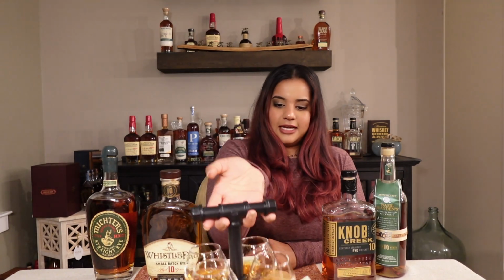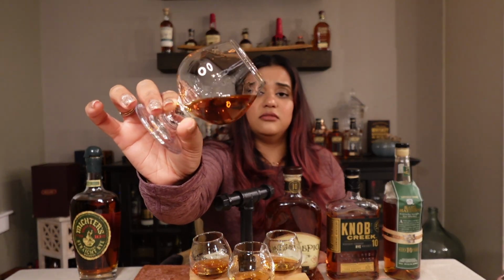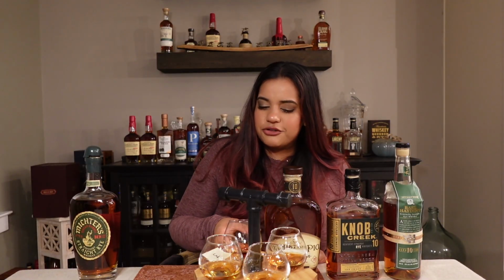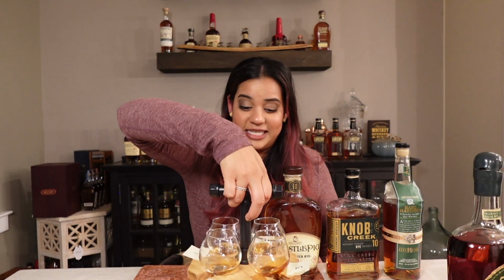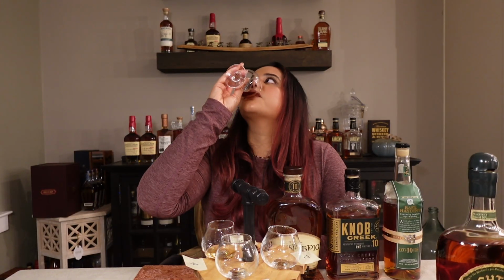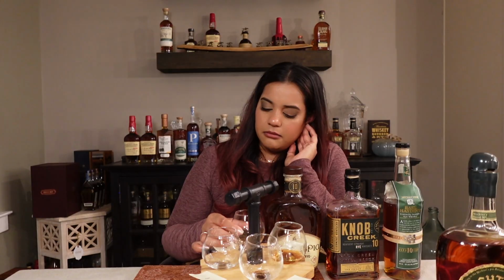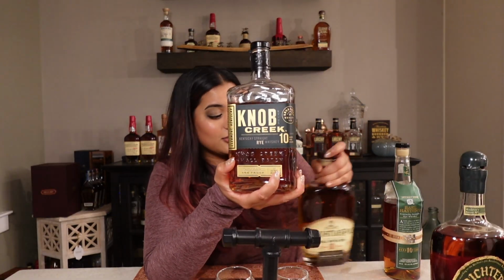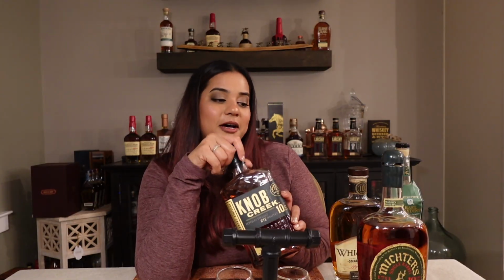🥃 Epic 10-Year-Old Rye Whiskey Showdown | Blind Tasting Challenge | Whiskey Wonder Woman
Today's episode is Battle of the Rye!
I am doing a blind tasting consisting for four 10 year old Rye Whiskies!
Basil Hayden Rye 10 Year
WhistlePig Rye 10 Year
Knob Creek Rye 10 Year
Michter's Rye 10 Year

Who will emerge victorious in this Battle of the Rye? Discover tasting notes, flavor comparisons, and the crowned champion in this must-watch episode.